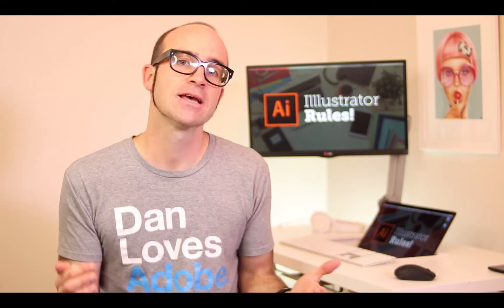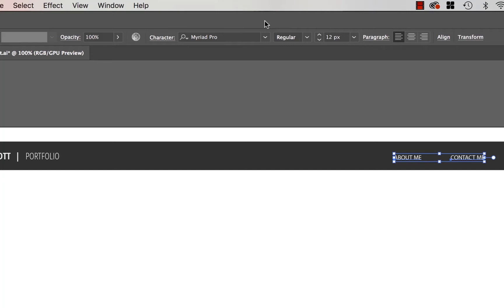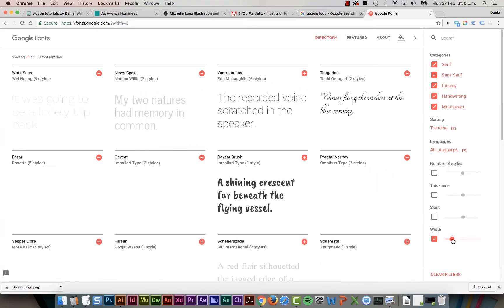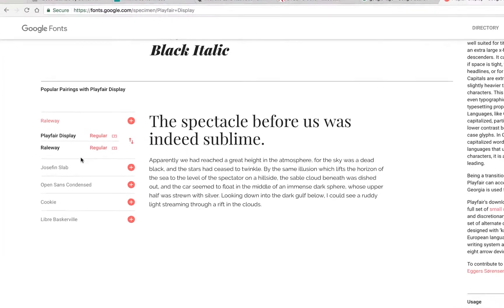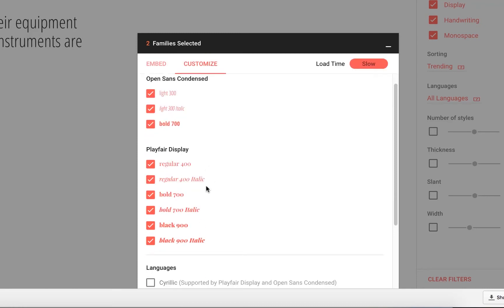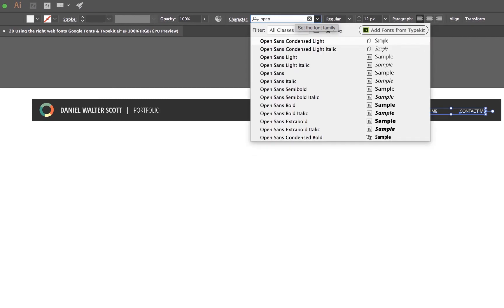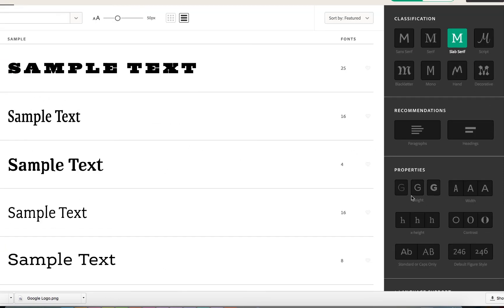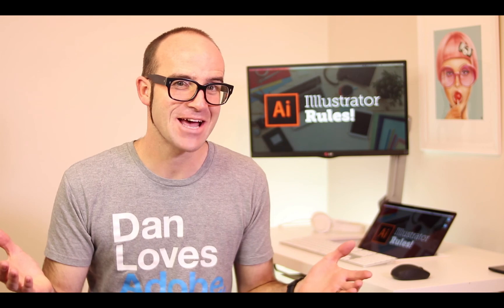Using the right web fonts Google Fonts & Typekit - Adobe Illustrator CC 2017 [20/45]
In this tutorial from our UI & Web Design using Adobe Illustrator CC 2017 course; we'll look at using the right web fonts, Google Fonts & Typekit.